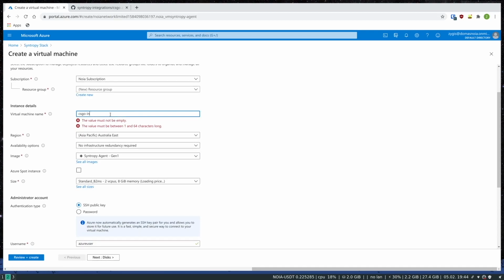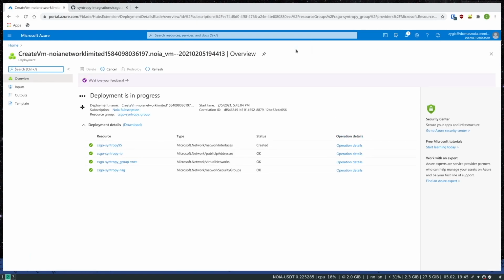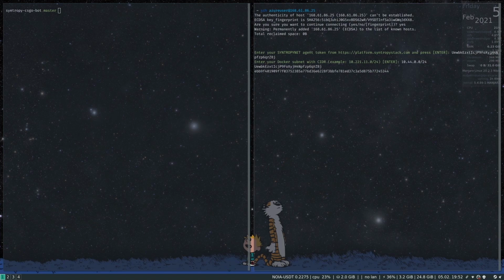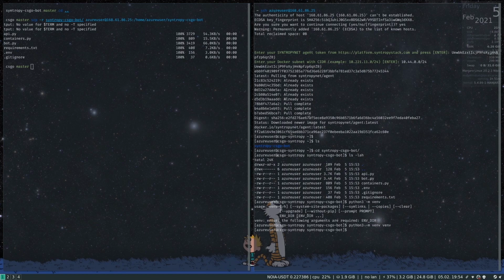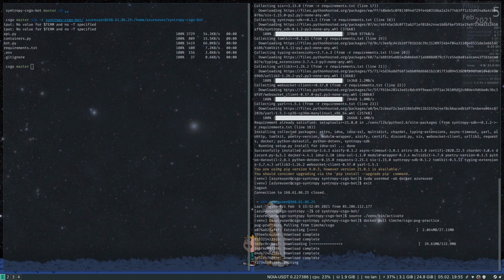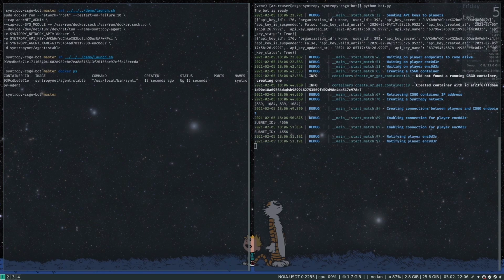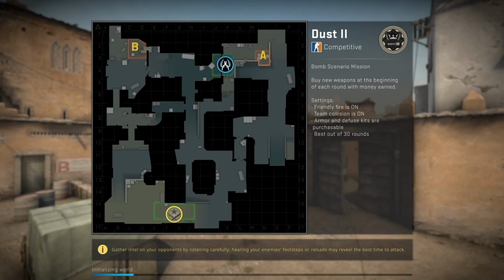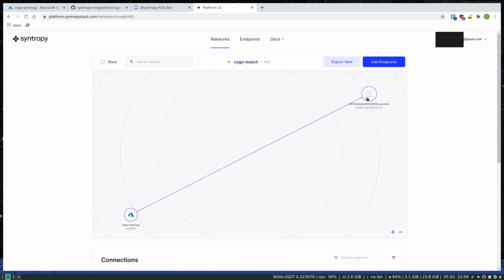Syntropy Stack integration with CS:GO